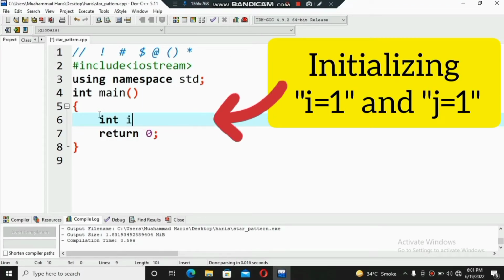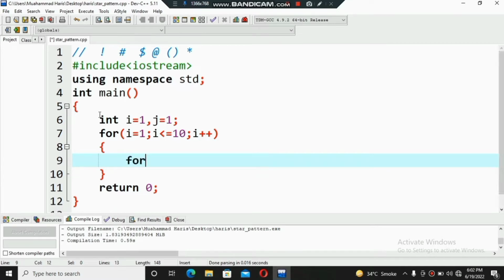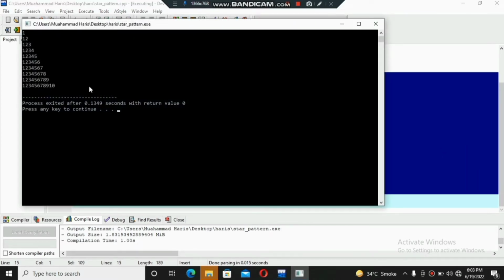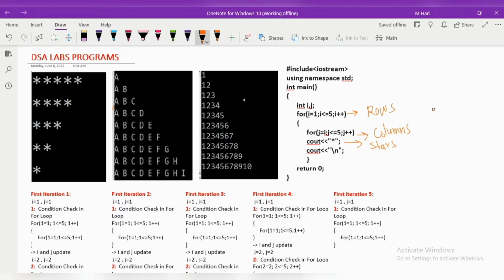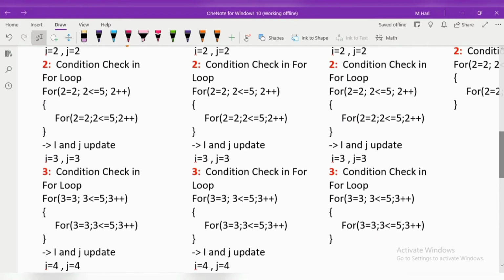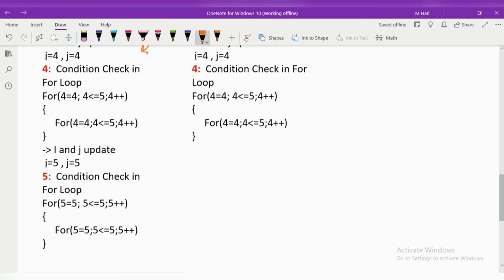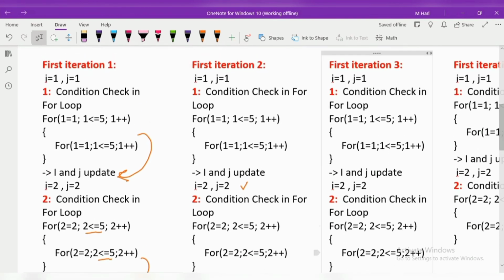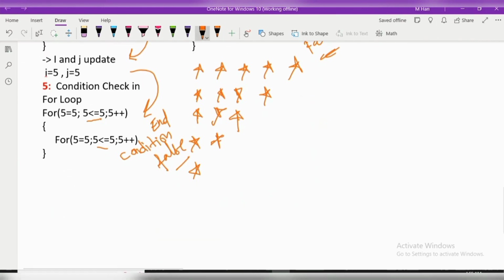Print Numbers in half Pyramid shape | Print any shapes | programming All DSA labs CS Code